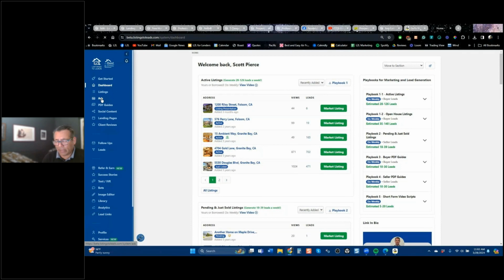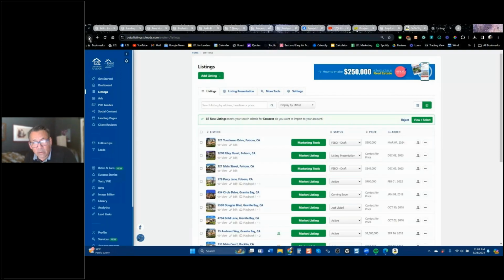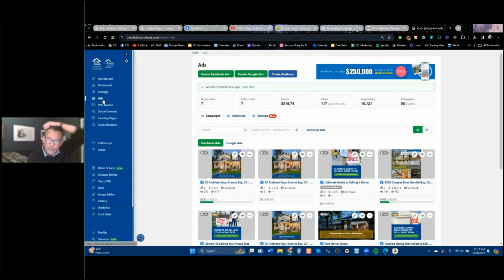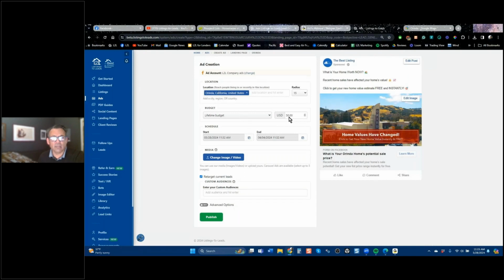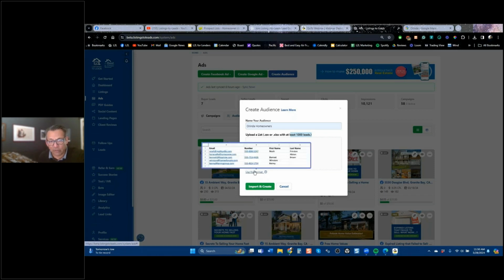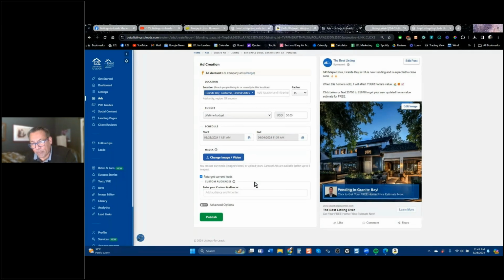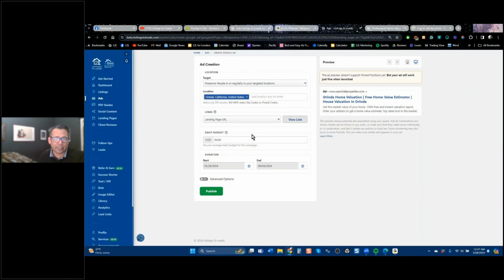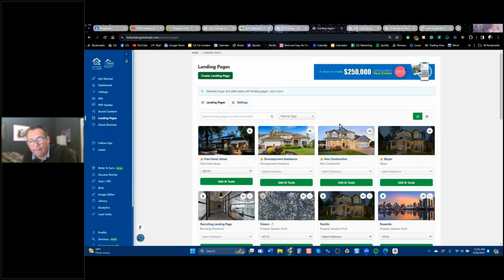Facebook & Google Ads for Buyers & Sellers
🏡 Dive into our more recent webinar as we unveil the secrets to harnessing Facebook and Google Ads for real estate lead generation, with a focus on both buyer and seller leads! 💼

💡 Learn how to set up lead ads effectively, harness the power of custom audiences, and create tailored landing pages to maximize your conversion rates. Discover the importance of targeting homeowner demographics and strategically leveraging sold listings to enhance your marketing efforts.

🚀 Throughout the video, Vince emphasizes the significance of thorough follow-up strategies, understanding the limitations of targeting, and adopting personalized approaches for optimal audience engagement. Gain invaluable insights to elevate your lead generation game and achieve unparalleled success in the competitive real estate market.

Don't miss out on this opportunity to unlock the full potential of Facebook and Google Ads for your real estate business! 🌟 RealEstateLeads FacebookAds GoogleAds 🚀🔑